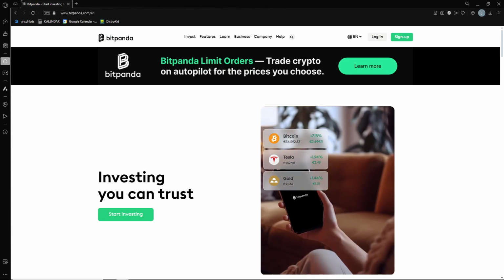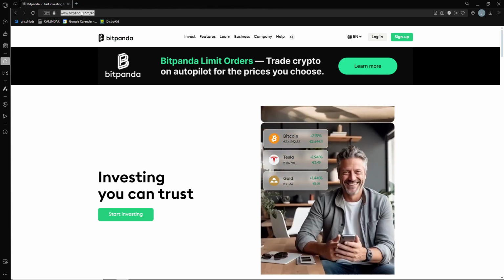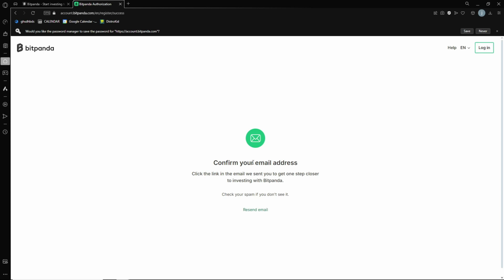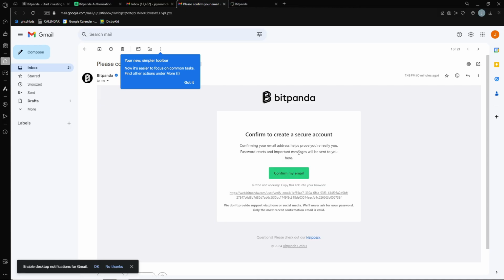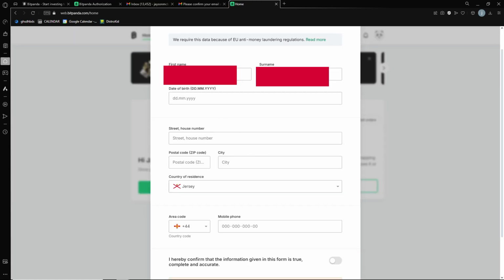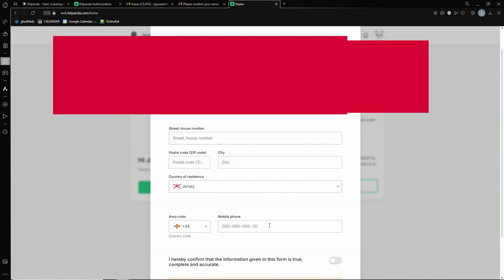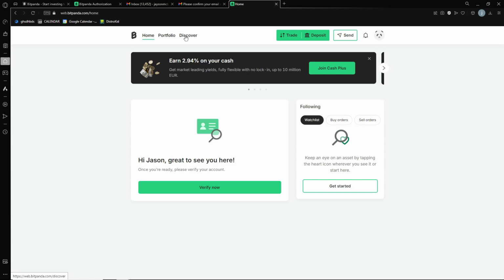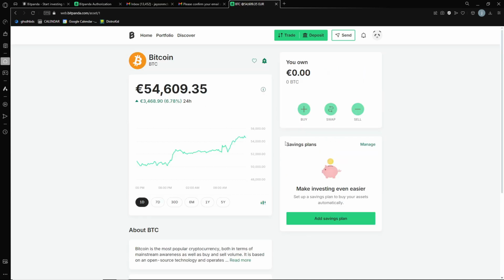How To Buy Bitcoin On Bitpanda | Easy